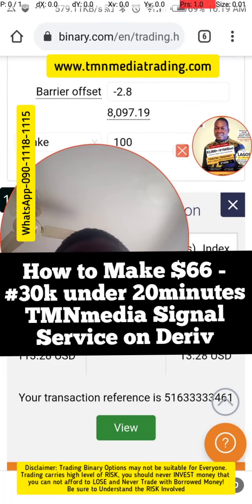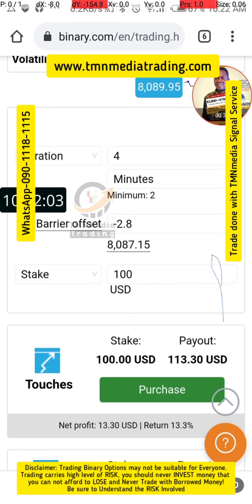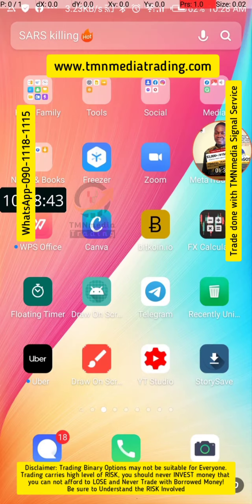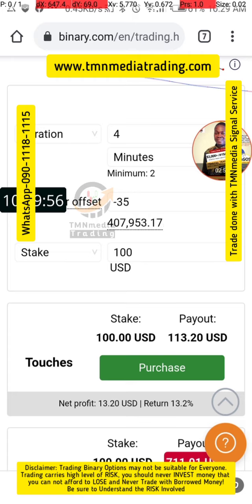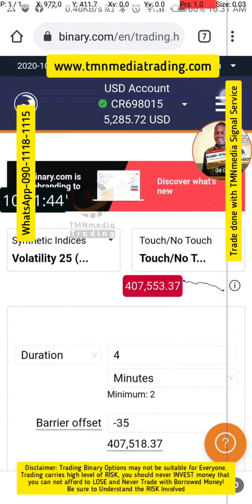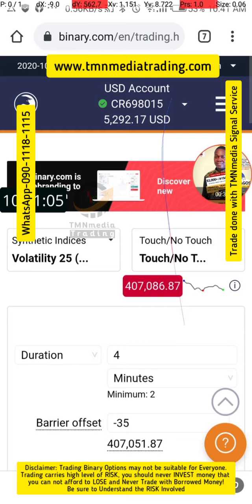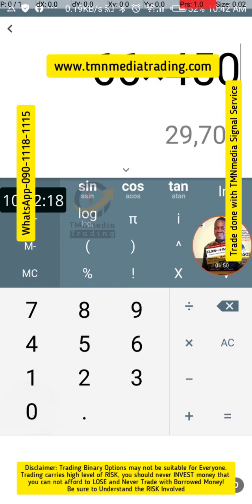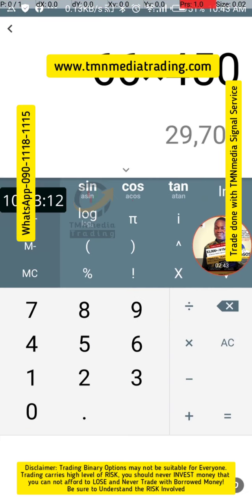HOW TO MAKE $66 - N30K UNDER 20MINUTES WITH TMNMEDIA SIGNAL SERVICE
Learn Practice and you will Earn Slow but Steady!
Tap into the opportunity! Watch live trading session How to Make 10k Daily profits!

You can START MAKING OVER $1000+ AS SALARY TRADING WITH YOUR MOBILE PHONE in 2020!

Join TMNmedia in the quest to make over N300k as Monthly income with Digital Trading. Trade on Deriv Platform or Binary.com Trade volatility index 24/7

Requirements Simple and Basic!limited space,

1. FEE IS N40K Promo offer with 30days SIGNAL Service (only 100spot left) valid only till November 2020!
2. You need at Least free 1hour Daily
3. Mobile Phone with internet
4. Over N15k+ Trading Capital

SIGNAL SERVICE SUBSCRIPTION
RECOMMENDED- PREMIUM SUBSCRIPTION

BASIC SUBSCRIPTION -$40(#16,400)
Receive over 100signals Daily from 5 index

PREMIUM SUBSCRIPTION- $50(#20,500)
Receive over 200signals Daily from more than10 index

If you adhere to instructions your results will be excellent!

Get READY FOR NEXT LEVEL!